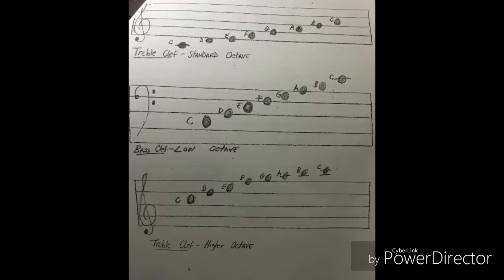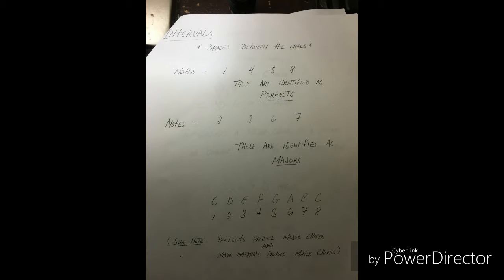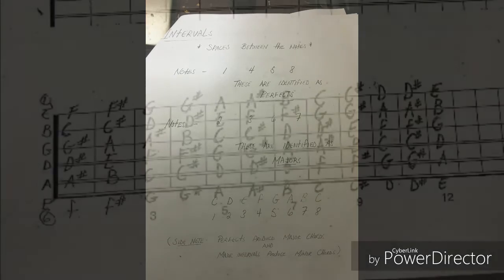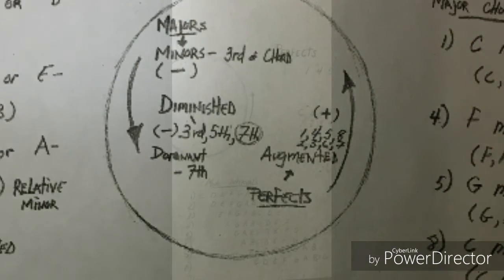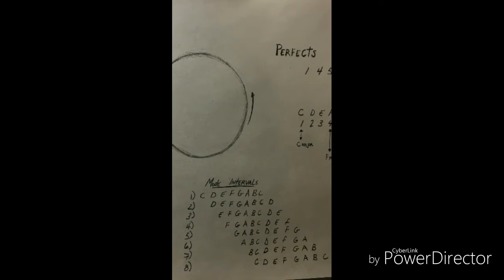Intervals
Brief explanation and study of the uses of intervals.